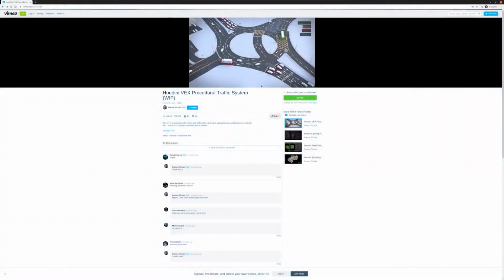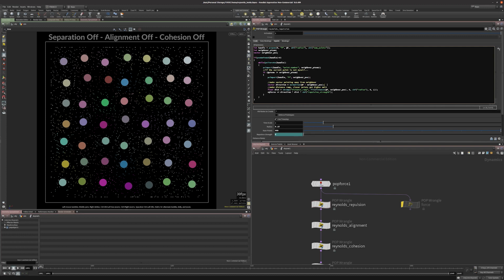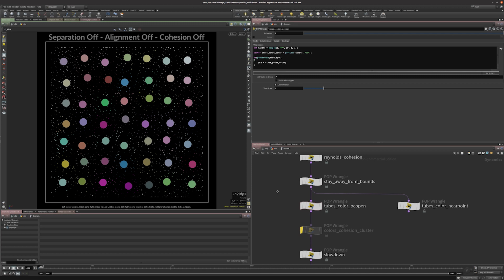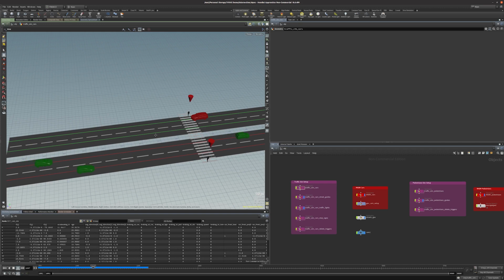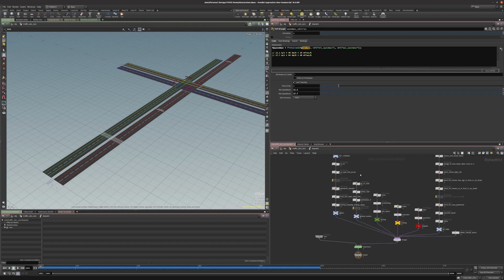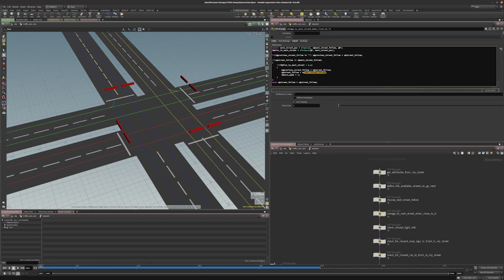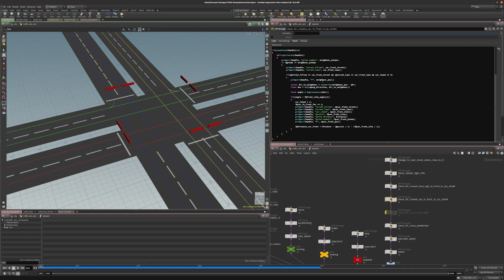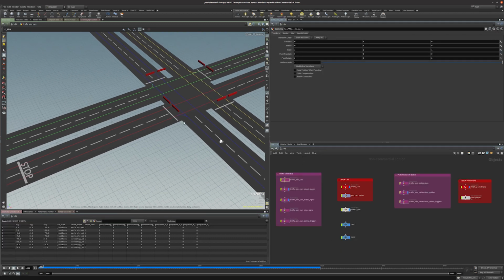VEX Traffic Simulation | Franco Pizzani | Worldwide HUG | Vancouver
Franco will take a look at a simple traffic simulation system built in a POPNET using VEX. We will start by quickly going over a reynolds boids setup showcasing some of the principles of crowds simulation, and we will learn about some useful VEX functions and ways to interact with other particles in the simulation. Then we will move into the traffic simulation itself and we will see how making use of modular functionality snippets make for a versatile and scalable setup.

Franco Pizzani is a 3D artist working on games for several years. Transitioned into Houdini a little over a year ago by going to school in Vancouver. Recently worked as a VFX artist at Method and just started a new job as a Technical Artist at Applied Intuition.